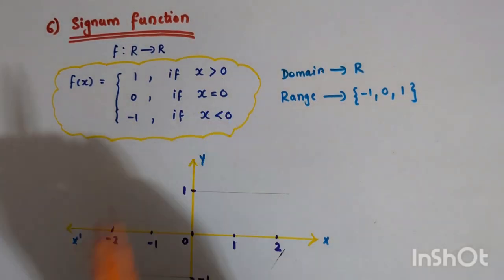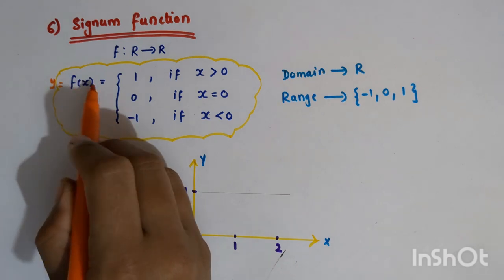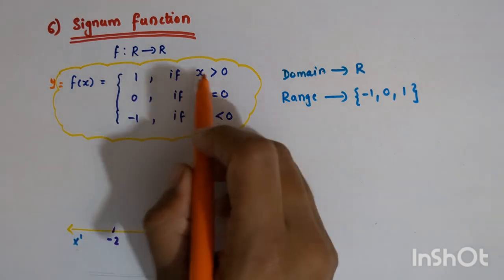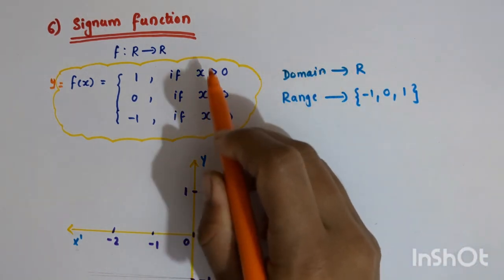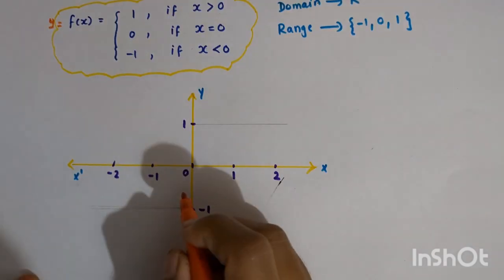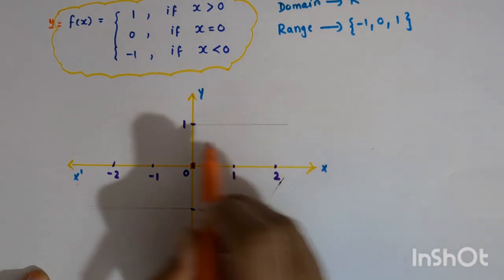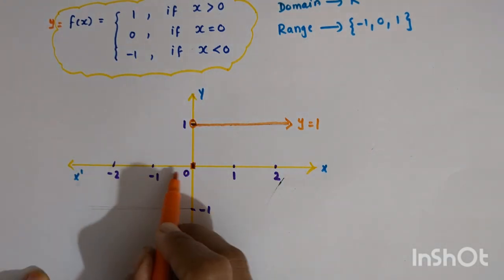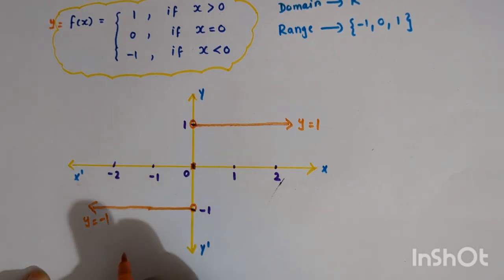Signum function//Some functions and their graphs/ Chapter 2 Relations and functions/ Class 11 Maths